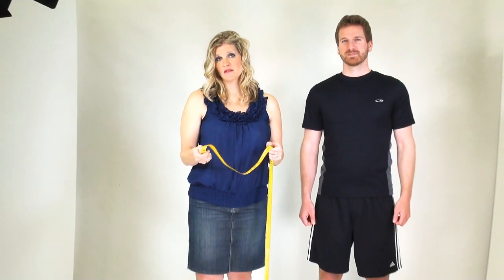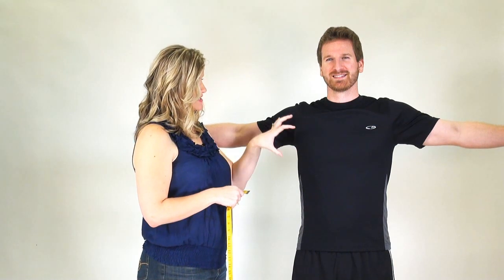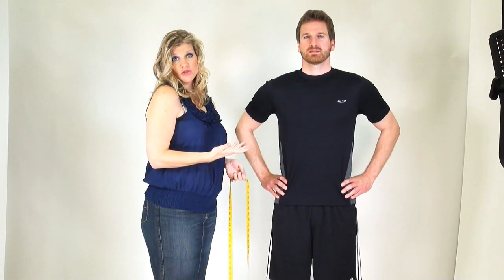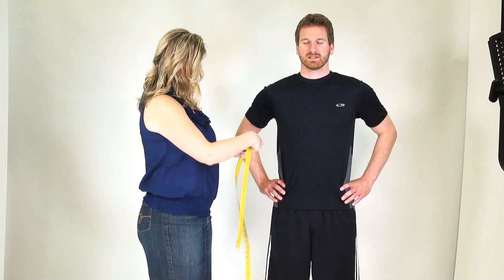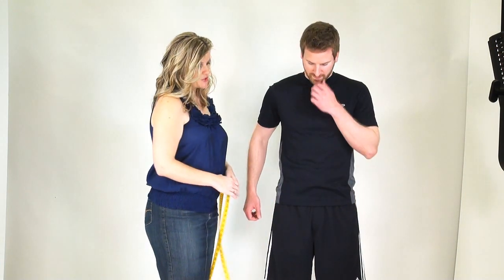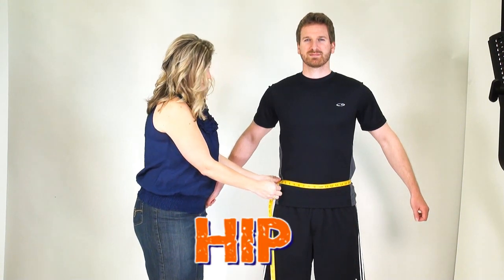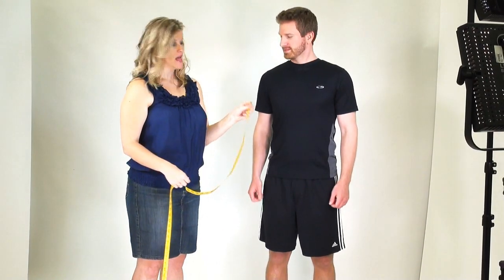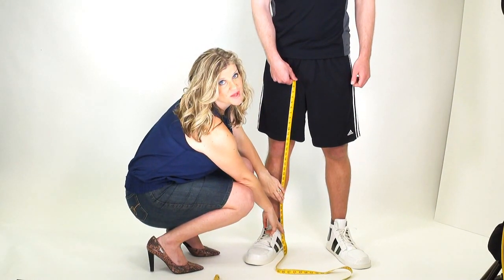BuyCostumes.com Sizing Guide for Adults (Men)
A handy guide on how to get the key measurements on adult men. Including the chest, waist, hips, and inseam. Buy your Men's Halloween Costume at BuyCostumes.com today